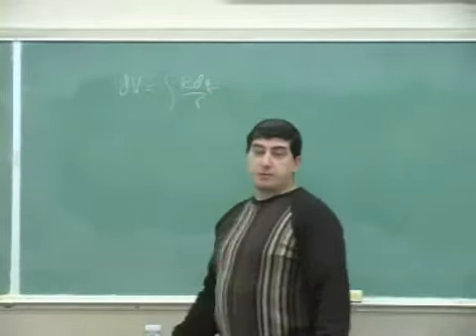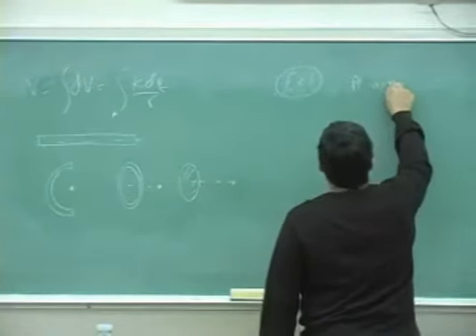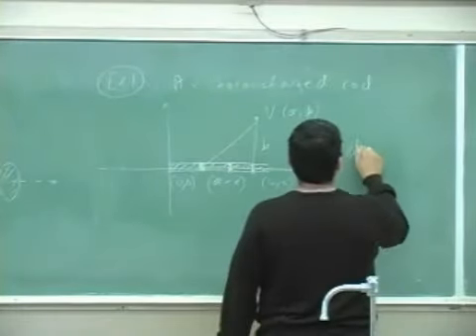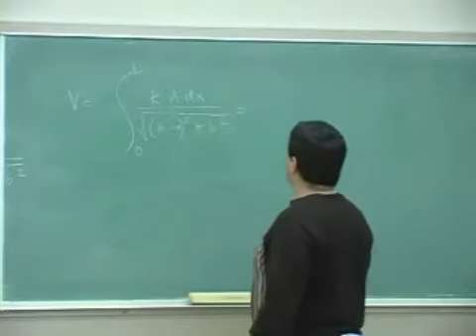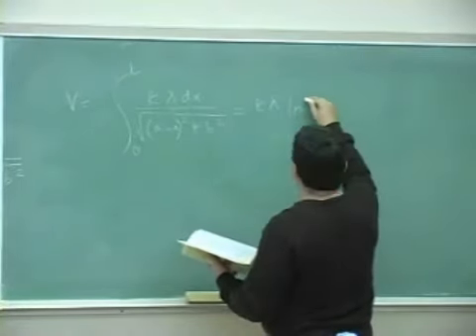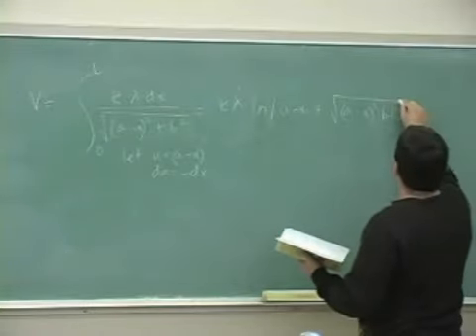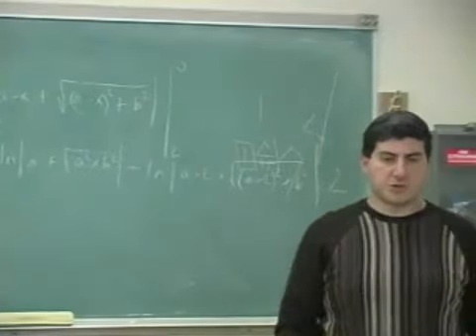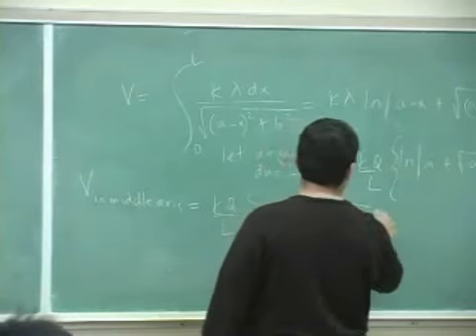Electric Potential Example 1 Part 1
This clip illustrates how to find the potential at any point around a rod of uniform charge density.  (Part 1)